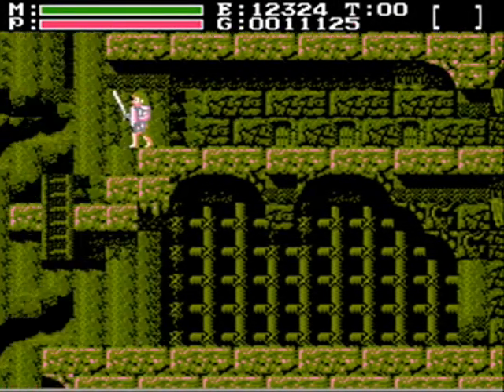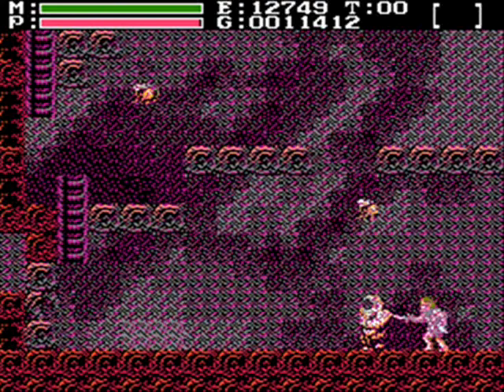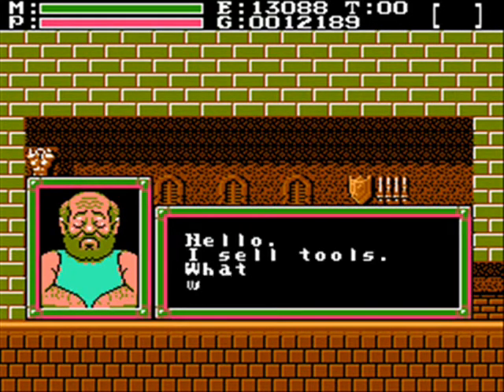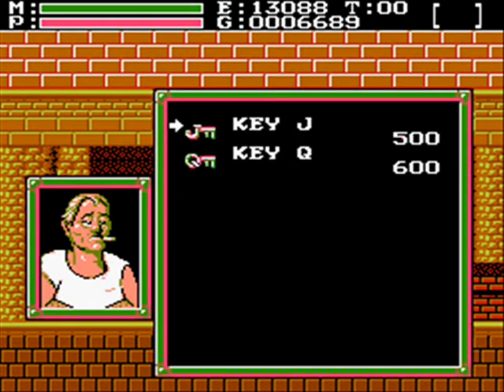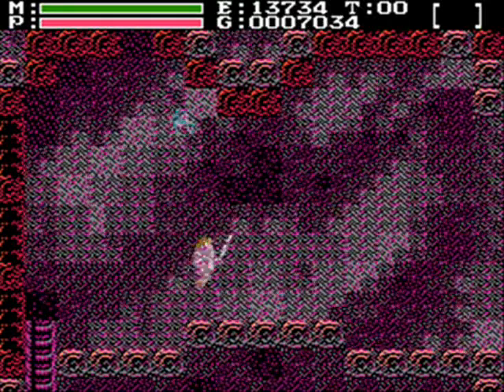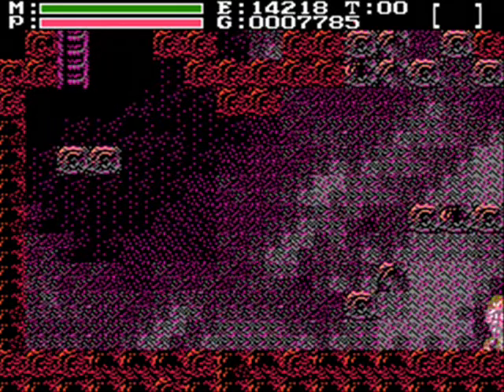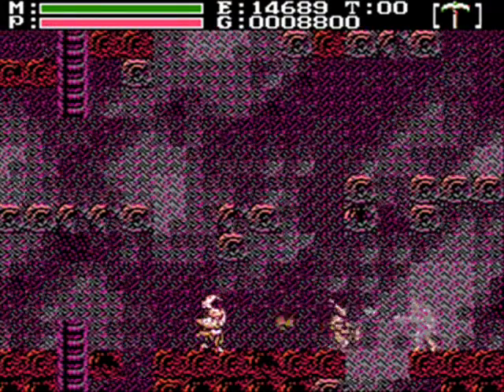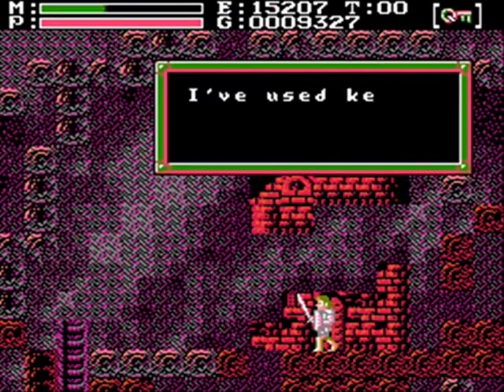Let's Play: Faxanadu - Part 5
It's been a while, so let's bring this LP back to life!